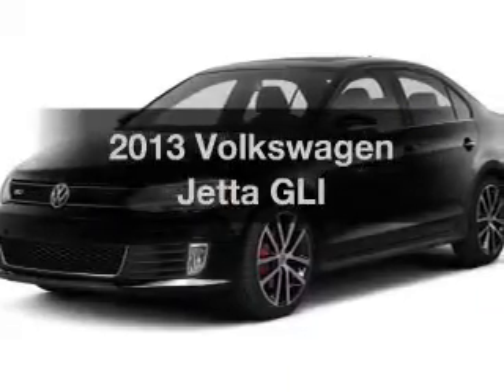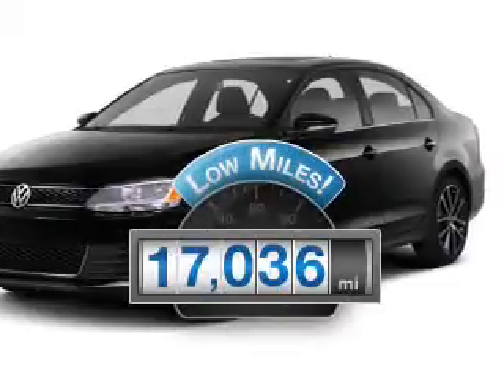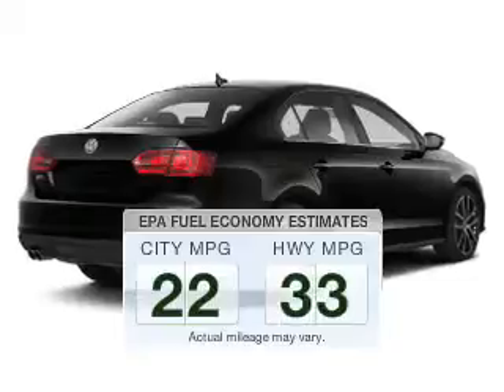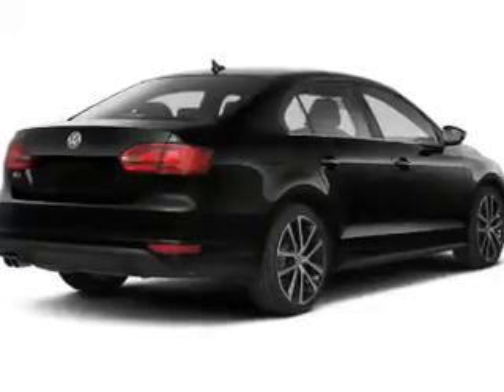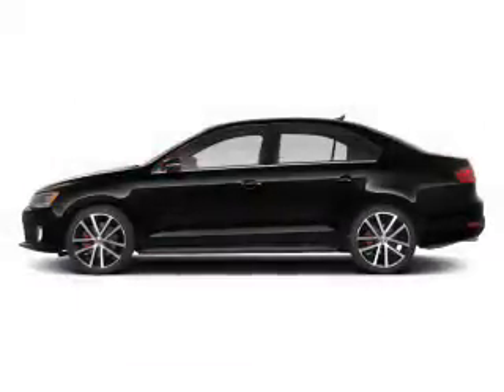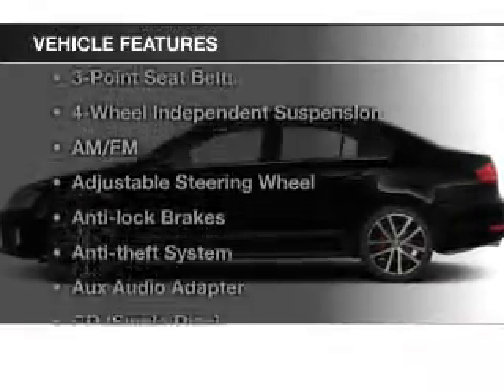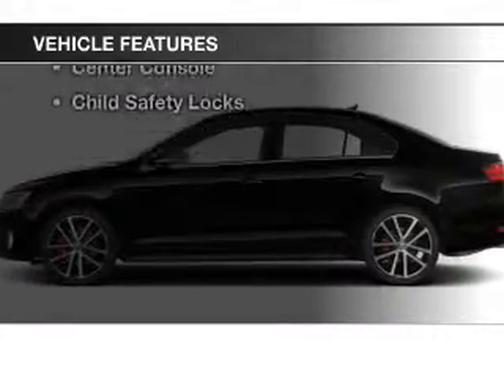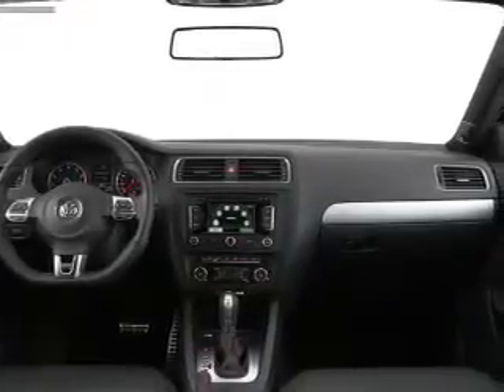2013 Volkswagen Jetta - Cicero NY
Year: 2013
Make: Volkswagen
Model: Jetta
Trim: GLI
Engine: 2.0 L, 4 cylinder
Transmission:
Color: Black
Mileage: 17036
Address:
5885 E Circle Dr